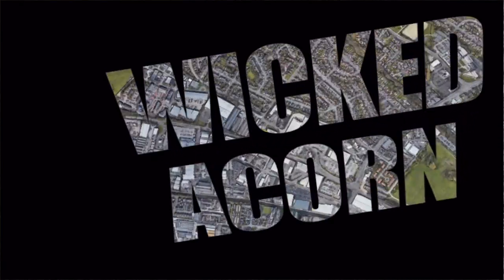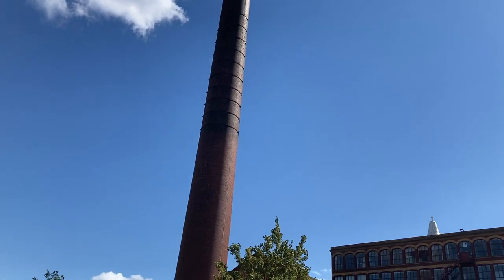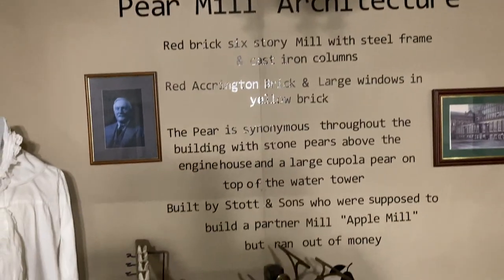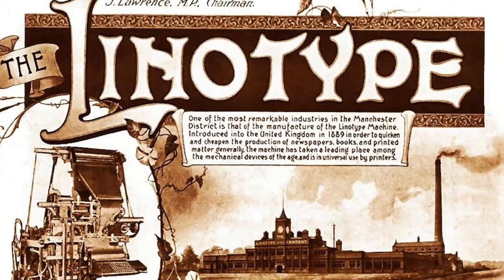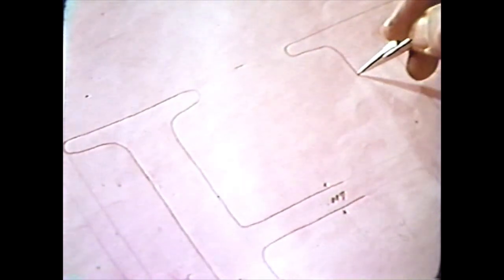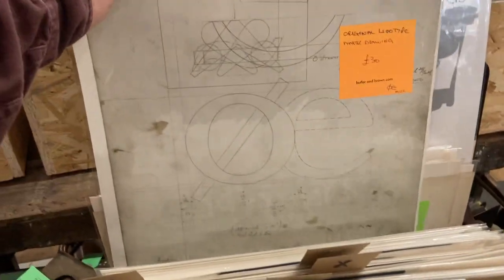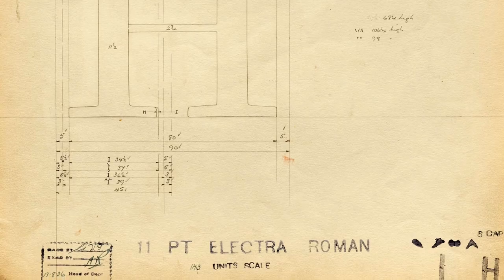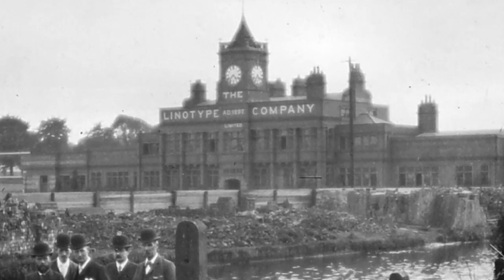Linotype and Pear Mill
We've found some new info not covered in the first video. The Linotype changed the world. It was built here in Broadheath, Altrincham. A trip to Pear Mill in Stockport.